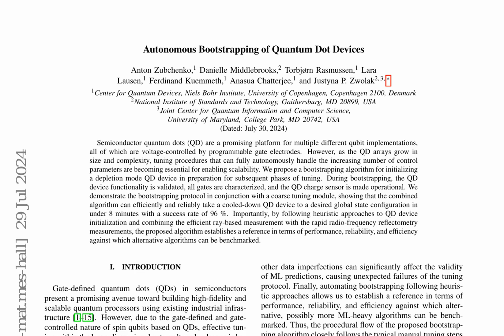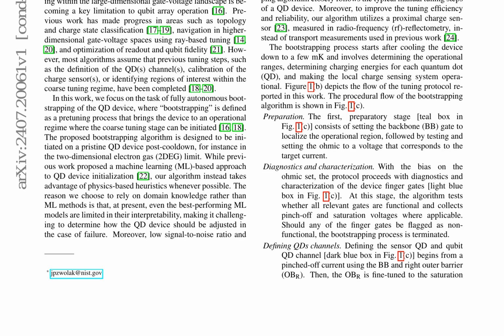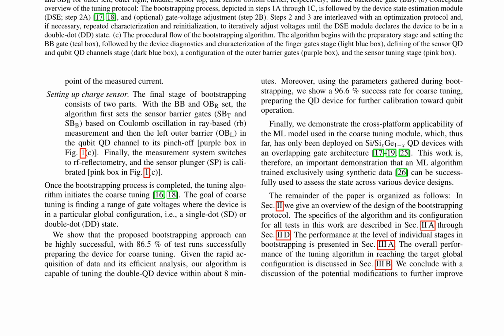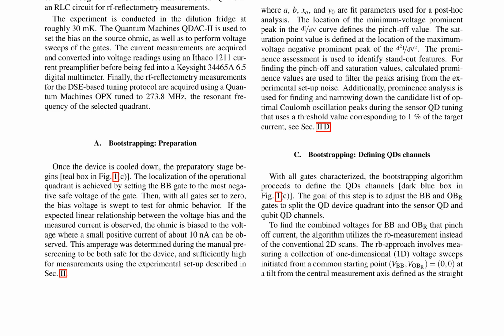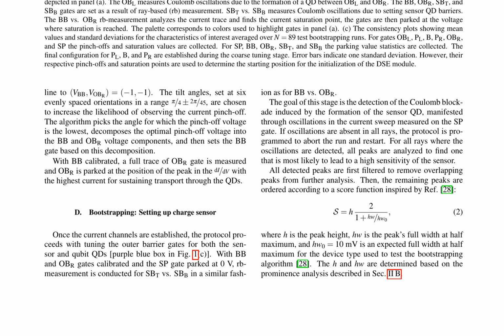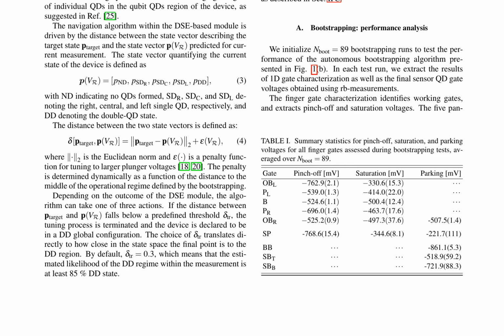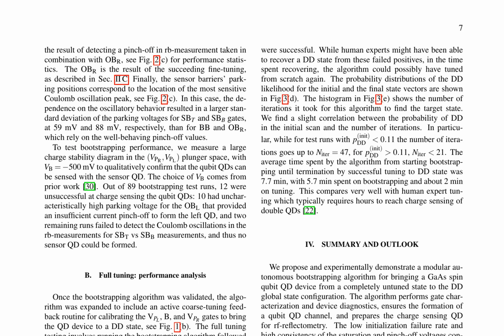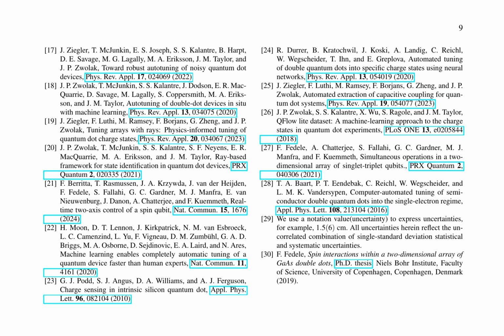Autonomous Bootstrapping of Quantum Dot Devices - ArXiv:2407.20061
Title: Autonomous Bootstrapping of Quantum Dot Devices

Authors: Anton Zubchenko, Danielle Middlebrooks, Torbjørn Rasmussen, Lara Lausen, Ferdinand Kuemmeth, Anasua Chatterjee, Justyna P. Zwolak

Abstract:
Semiconductor quantum dots (QD) are a promising platform for multiple different qubit implementations, all of which are voltage-controlled by programmable gate electrodes. However, as the QD arrays grow in size and complexity, tuning procedures that can fully autonomously handle the increasing number of control parameters are becoming essential for enabling scalability. We propose a bootstrapping algorithm for initializing a depletion mode QD device in preparation for subsequent phases of tuning. During bootstrapping, the QD device functionality is validated, all gates are characterized, and the QD charge sensor is made operational. We demonstrate the bootstrapping protocol in conjunction with a coarse tuning module, showing that the combined algorithm can efficiently and reliably take a cooled-down QD device to a desired global state configuration in under 8 minutes with a success rate of 96 %. Importantly, by following heuristic approaches to QD device initialization and combining the efficient ray-based measurement with the rapid radio-frequency reflectometry measurements, the proposed algorithm establishes a reference in terms of performance, reliability, and efficiency against which alternative algorithms can be benchmarked.